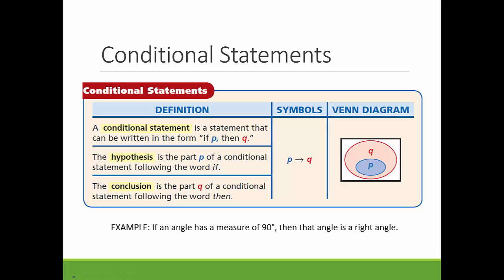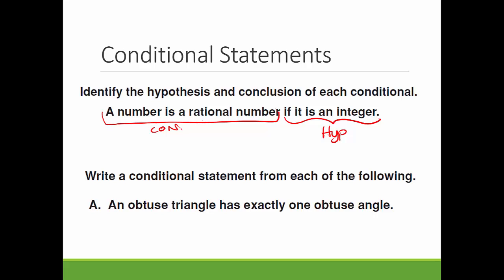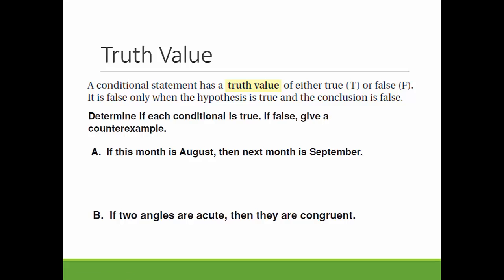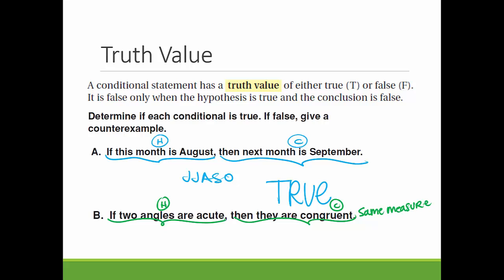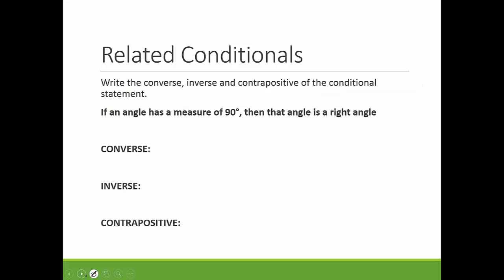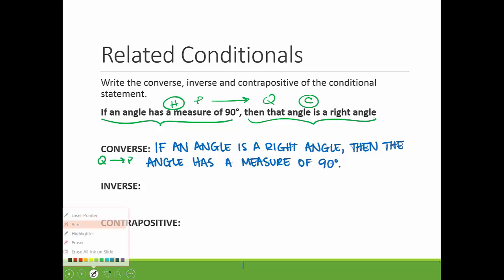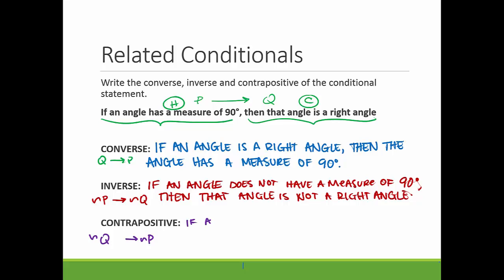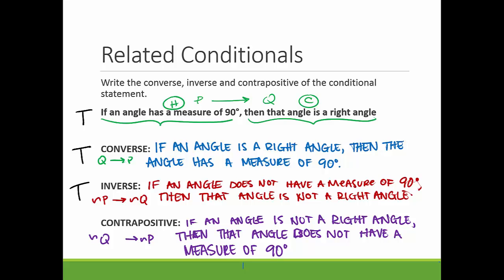Geometry: Section 2.2- Conditional Statements